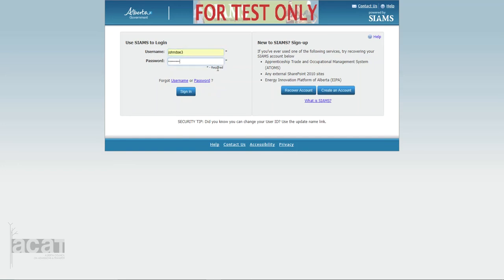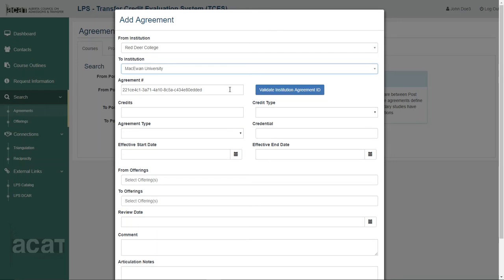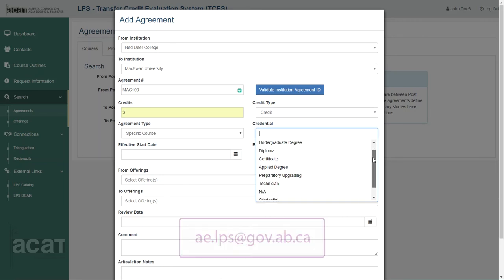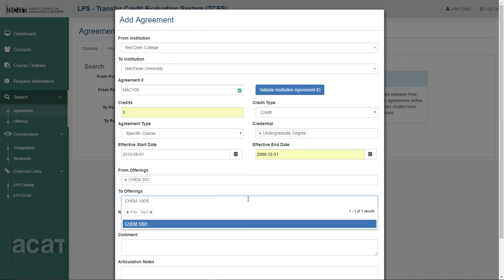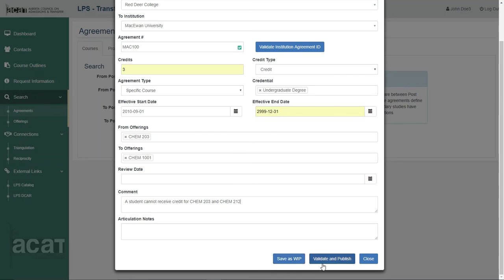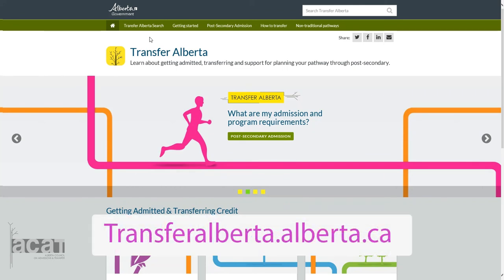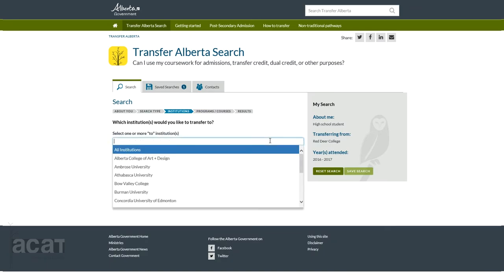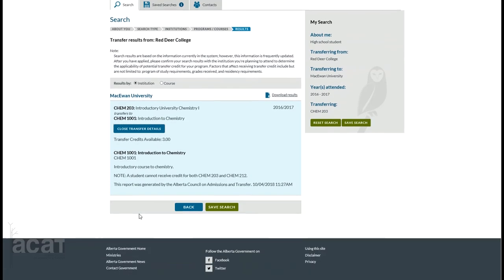TCES Modules - Agreement Creation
This video will walk users through creating an agreement with the TCES system.